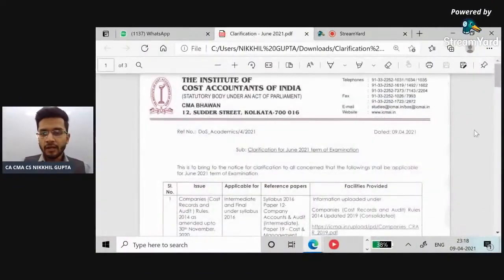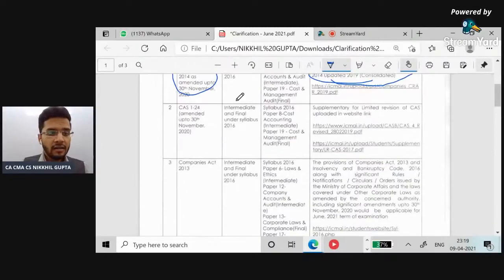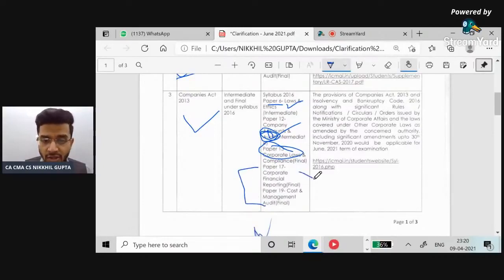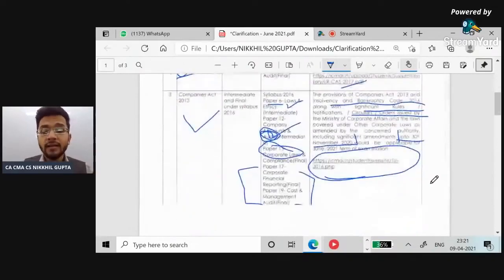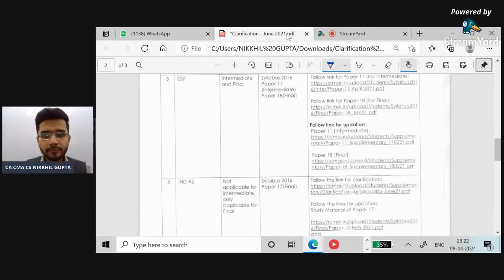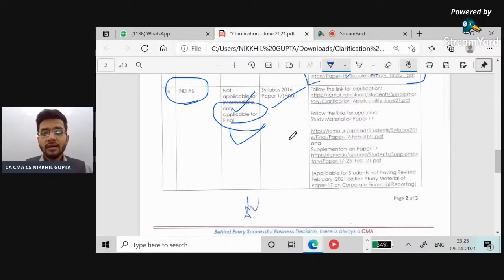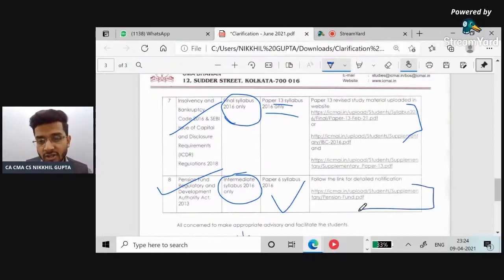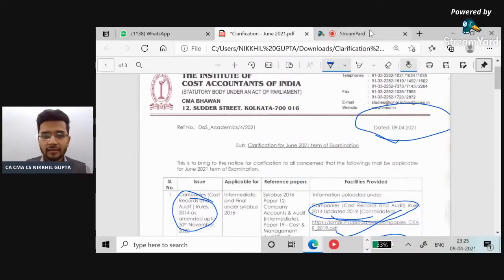IMPORTANT CLARIFICATION - JUNE 2021 RESULTS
BRIGHT VISION ACADEMY is one of the best CMA INSTITUTE in Laxmi Nagar, Delhi.

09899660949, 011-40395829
Address-  Bright Vision Academy  1/48 lalita park(Near Gurudwara) Vikas Marg,
                  Laxmi Nagar, Delhi - 110092.

Please Like, follow our social Channels and get latest Updates -

| Thanks |